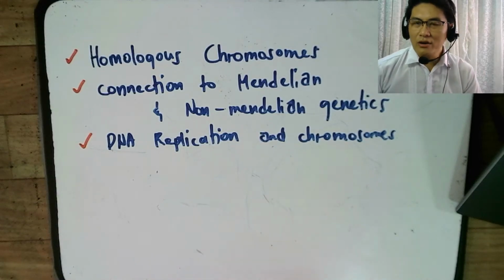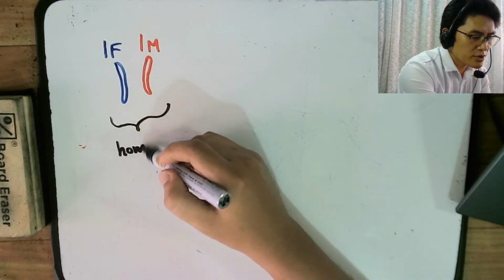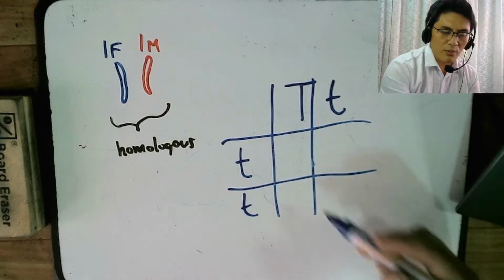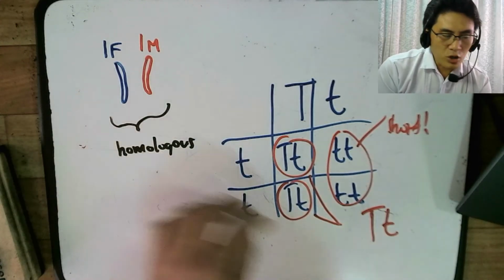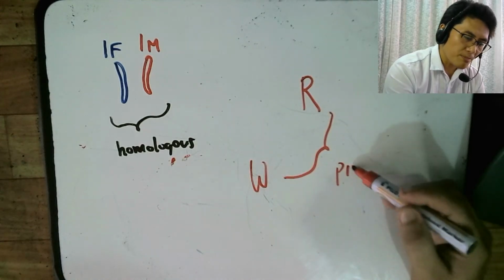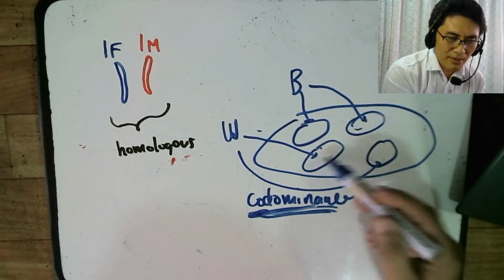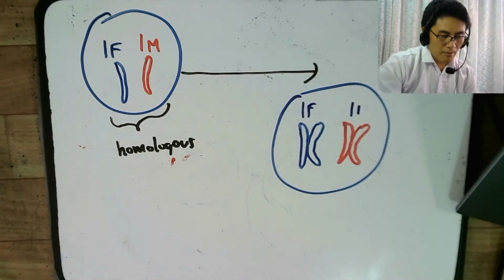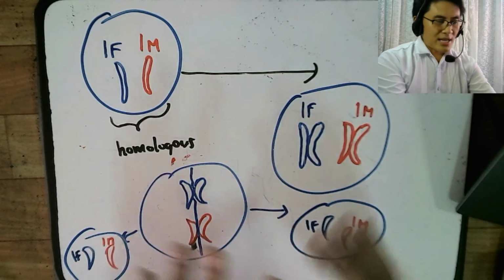Chromosomes and Genetics